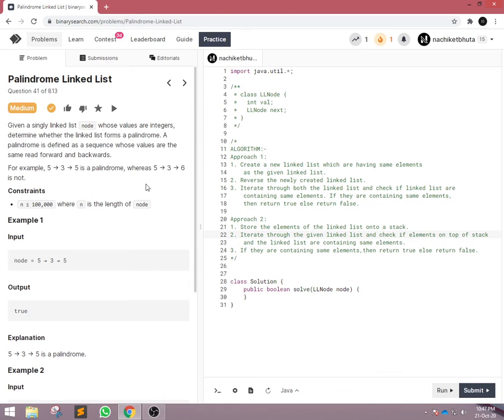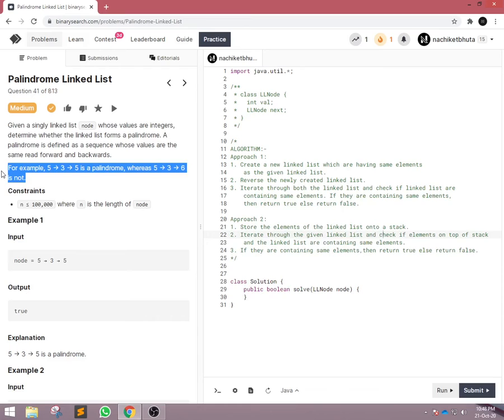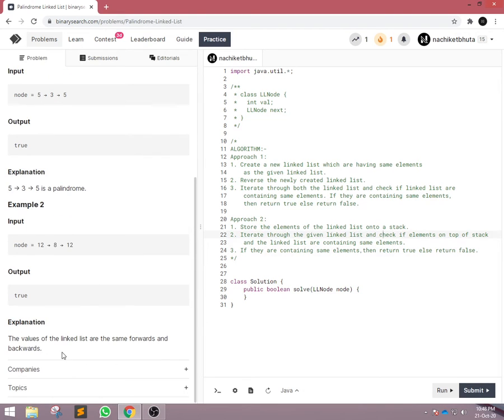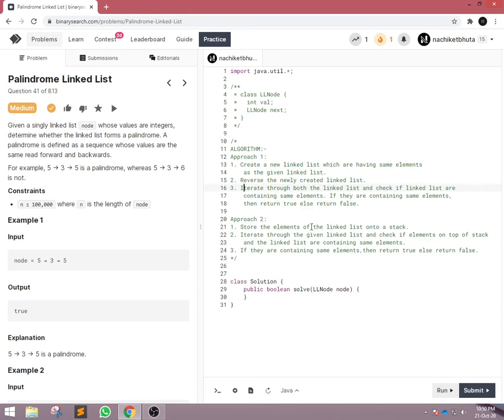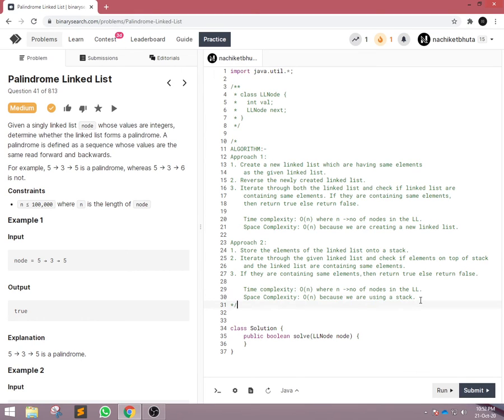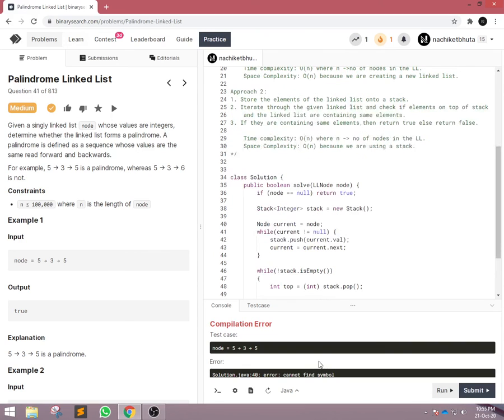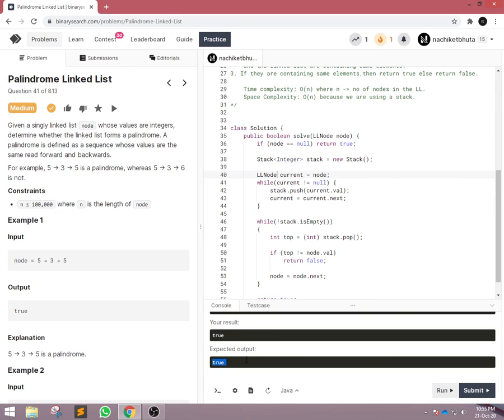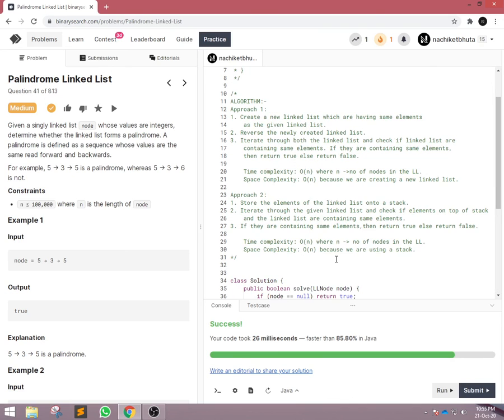Check if a Linked List is Palindrome or not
In this video, I'll be teaching how to check if a Linked List is palindrome or not. It is coding interview problem which is commonly asked at various companies.

Solution Link:
1. Approach 1: I will update this very soon

If any doubts, do comment them down below. I'll make sure to answer your question.